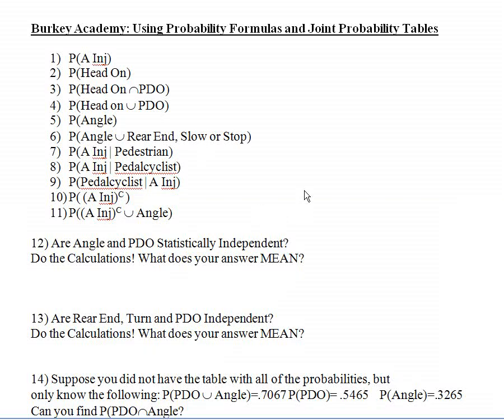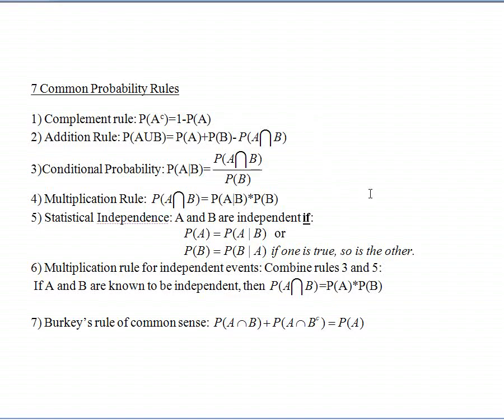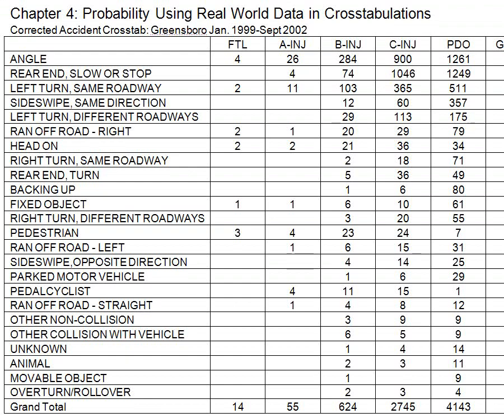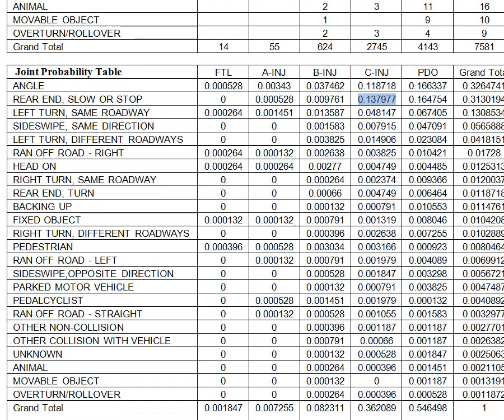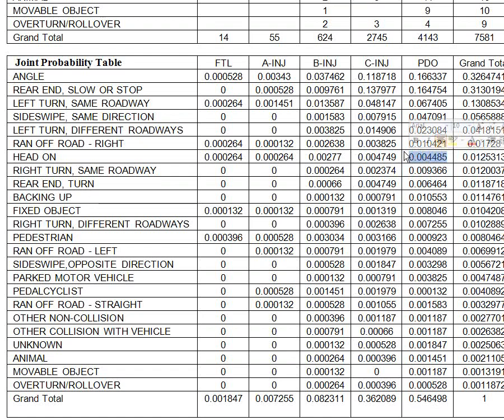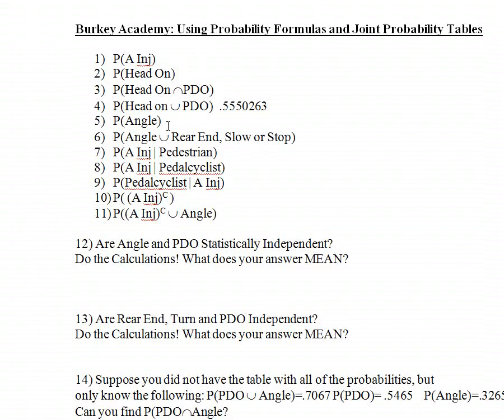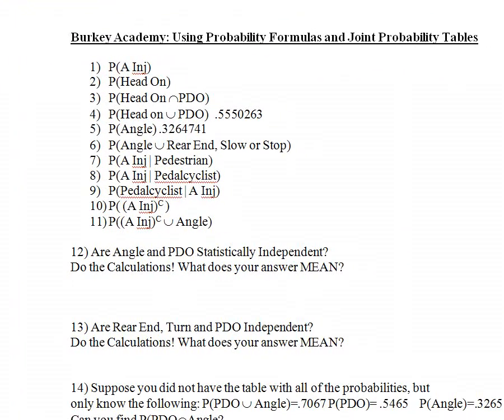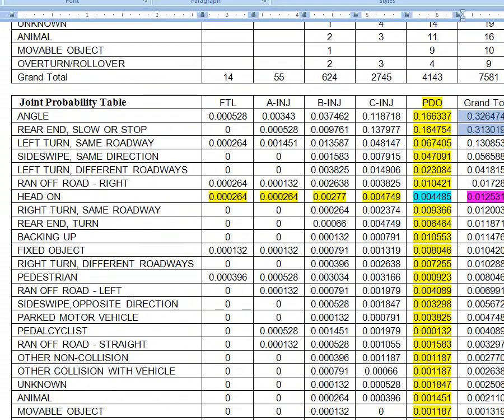Stats Intro Probability E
Using probability rules with a joint probability table: Calculating unions, finding intersections and marginal probabilities in a table.